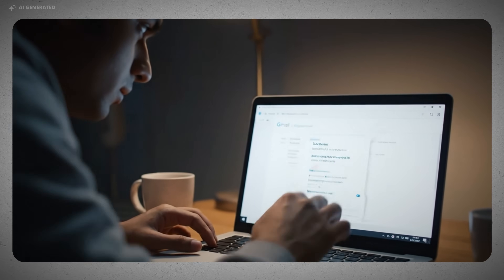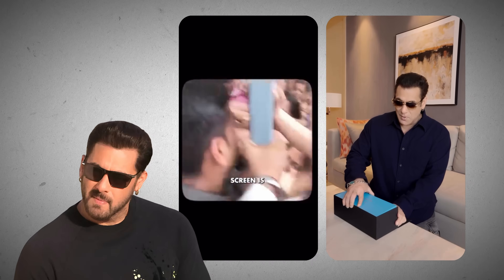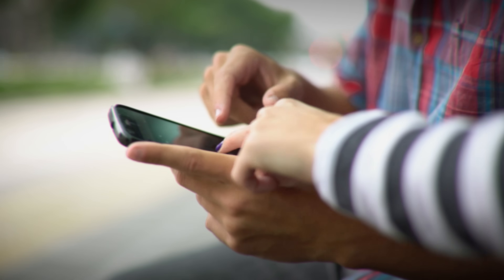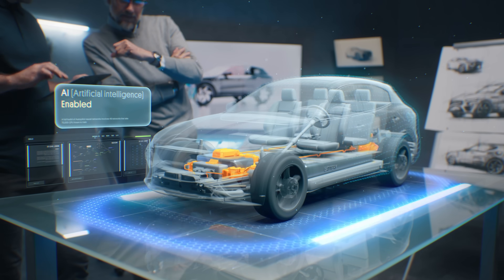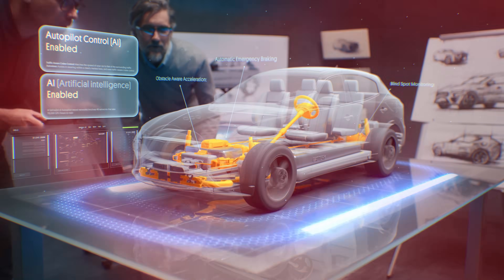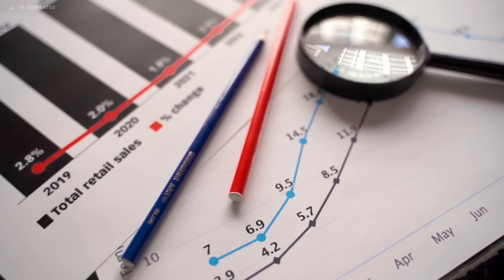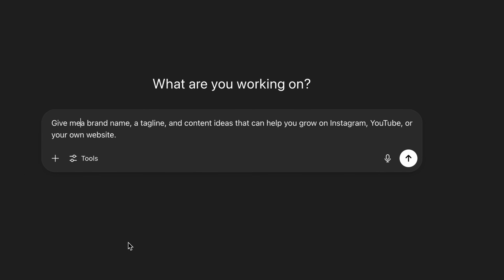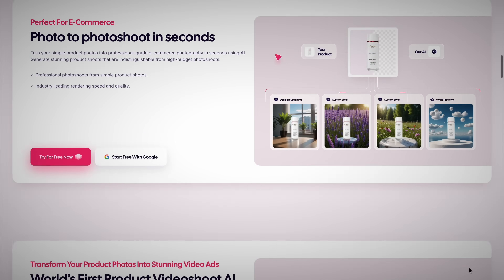Applied AI Masterclass | Module 1: AI Basics Explained (Machine Learning, NLP & Tools for Beginners)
Applied AI Masterclass | Module 1 - Hello AI | AI Basics Explained (Machine Learning, NLP & Tools for Beginners)

Welcome to Module 1 of the Applied AI Masterclass – Hello AI!
Artificial Intelligence is no longer just a buzzword – it’s a must-have skill for students, professionals, entrepreneurs, and business owners.

In this first module, you’ll learn:
✅ What Artificial Intelligence really is
✅ The basics of Machine Learning & Natural Language Processing (NLP)
✅ Real-life examples of AI in action
✅ AI tools & models explained
✅ How industries use AI
✅ Practical ways you can use AI in your daily work & business

By the end of this module, you’ll have the clarity and confidence to start using AI to future-proof your career, grow your business, and boost productivity.

00:00 Intro
00:20 Introduction to the Course
00:50 Basic Concepts of AI (Machine Learning)
01:20 Real-life examples of Machine Learning
02:10 Basic Concepts of AI (Natural Language Processing)
03:23 AI Tools and AI Models
04:25 Industries that use AI
05:13 Using AI in real life - basic tools and their usage
08:11 Outro

👨‍💼 About Me
I’m Pramod Maloo – Entrepreneur, Speaker & Author. I help businesses and individuals unlock AI’s true potential beyond just ChatGPT.

{Applied AI Masterclass, AI for beginners, Artificial Intelligence explained, What is AI, Machine Learning basics, Natural Language Processing explained, AI tools for business, Generative AI explained, AI for entrepreneurs, AI for professionals, AI startup ideas, AI productivity tools, AI in daily work, AI automation tools, Future of AI, How to use AI in business}